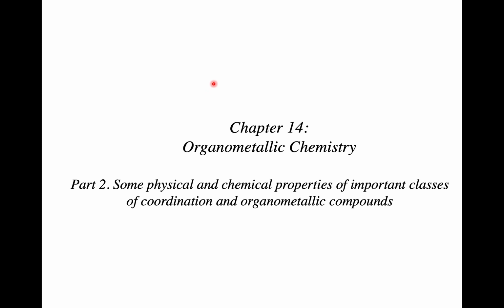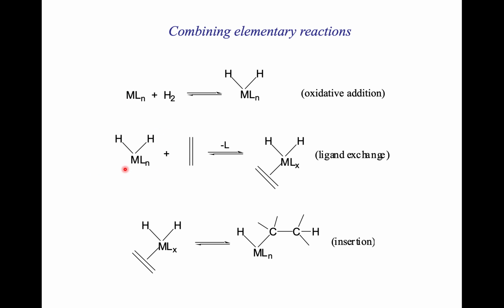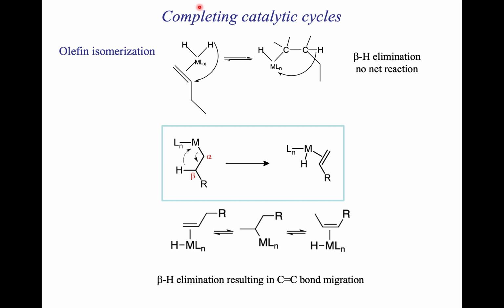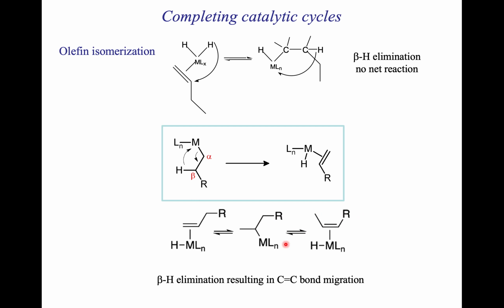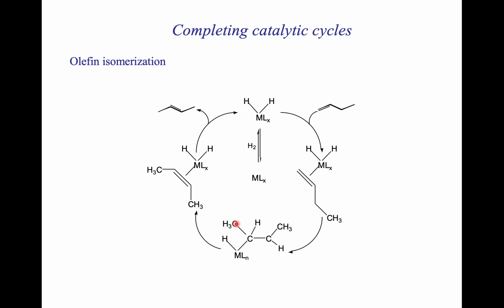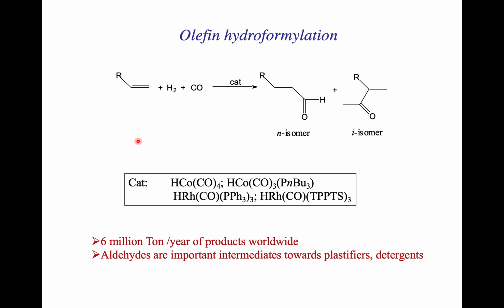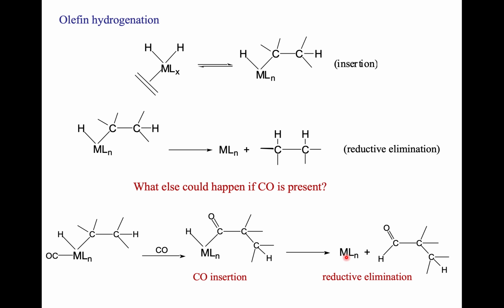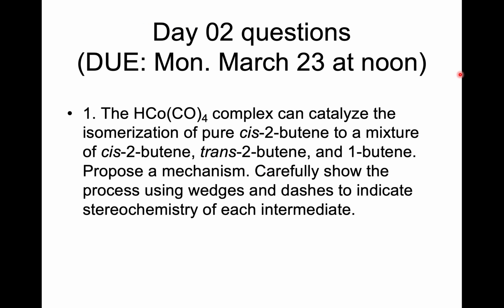Organometallic Mechanisms (Part 2)